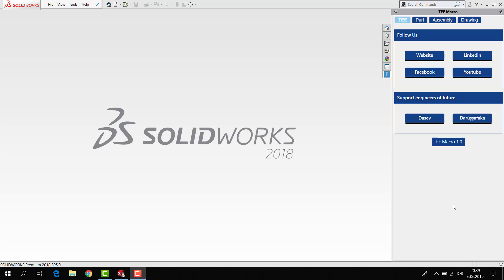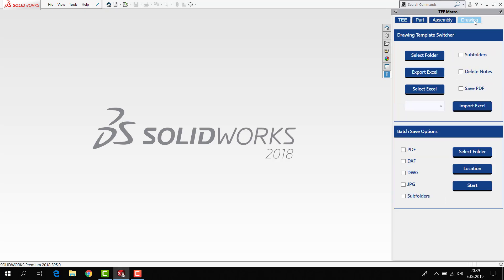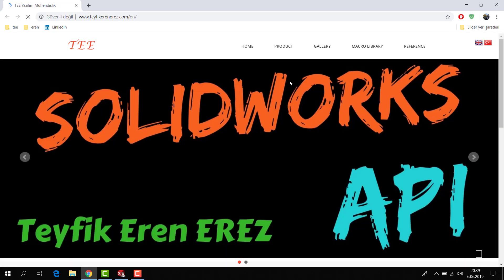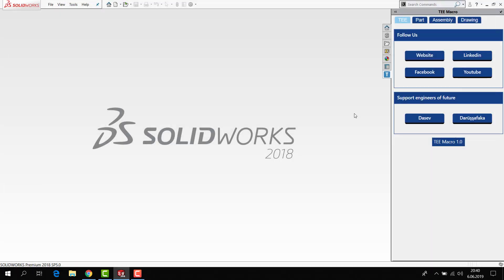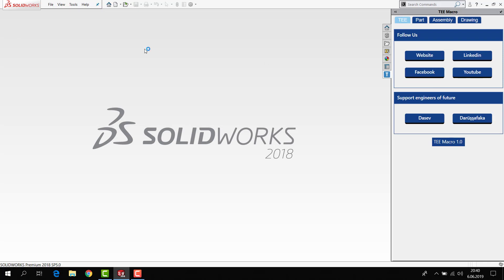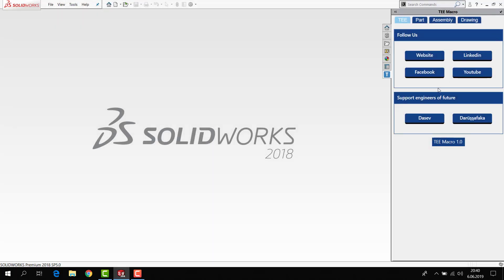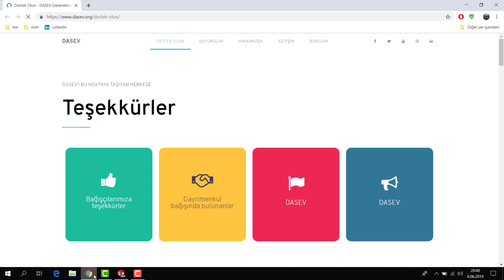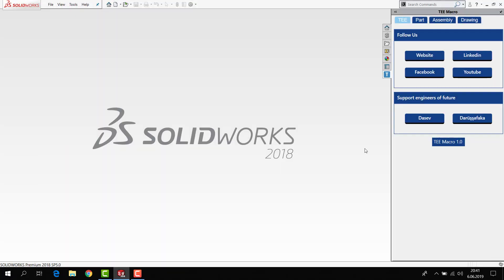Solidworks Macro | What is TEE Macro?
Hello there,
Enjoyable work.